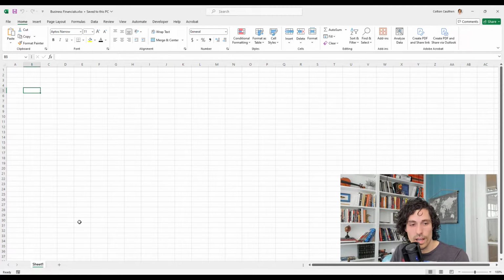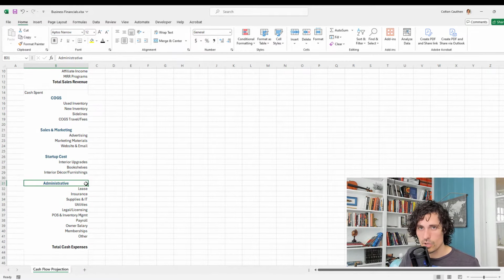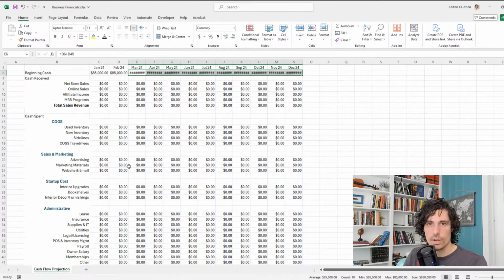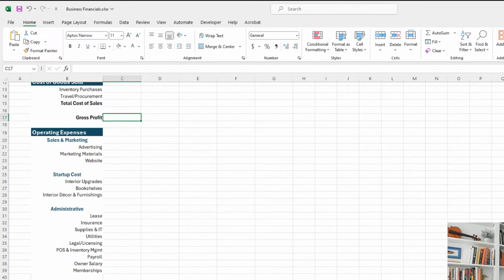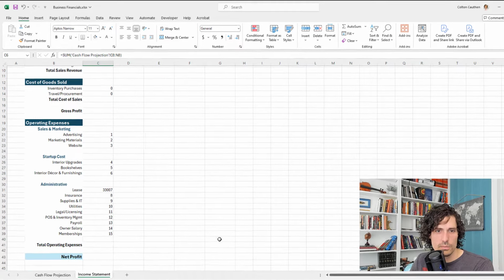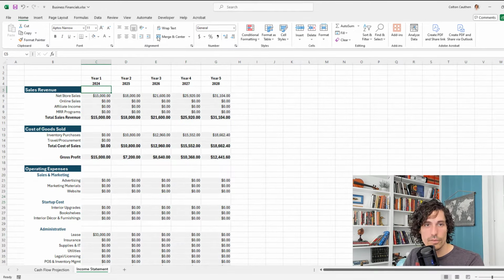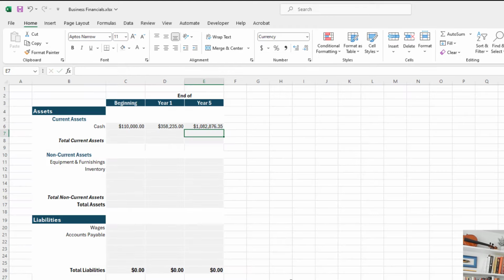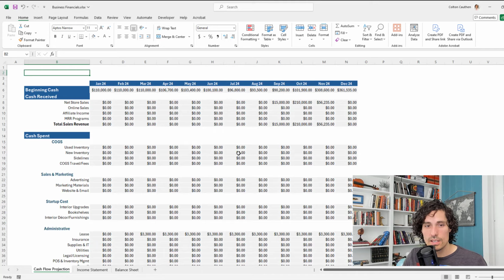How to Create Financial Statements Using Excel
This video is a step-by-step tutorial on creating essential financial statements for your business using Microsoft Excel! In this video, we'll guide you through the process of making a Profit & Loss Statement (Income Statement), Cash Flow Statement, and Balance Sheet. Whether you're a small business owner, entrepreneur, or accounting student, this tutorial will help you set up your financial statements the right way. This video will be especially helpful in quickly pulling together financial statements for a business plan.

To download the example template file(s) to follow along

🔍 What You'll Learn:

- How to structure the income statement, cash flow and balance sheets
- Formatting your financial statements to make them look professional
- Linking the sheets together so that data flows from one to the other
- Essential Excel formulas and functions for financial statements
- How to set up the sheets for printing to a printer or PDF

- Entrepreneurs
- Accounting and finance students
- Anyone interested in financial reporting and analysis